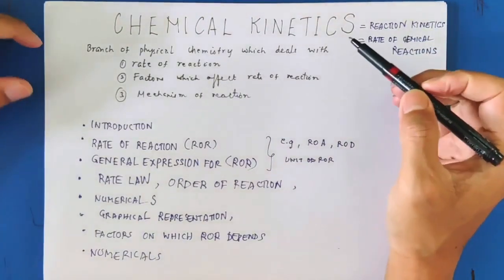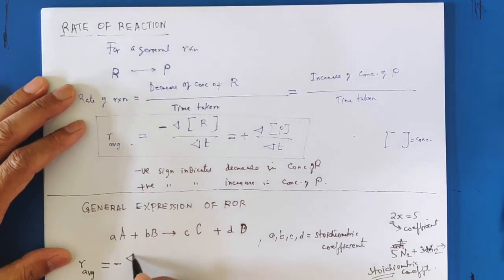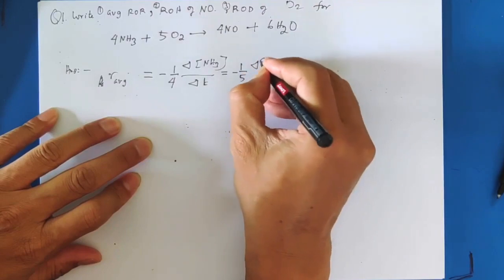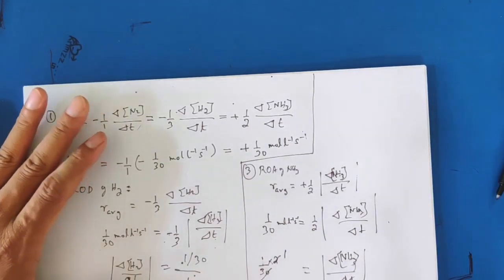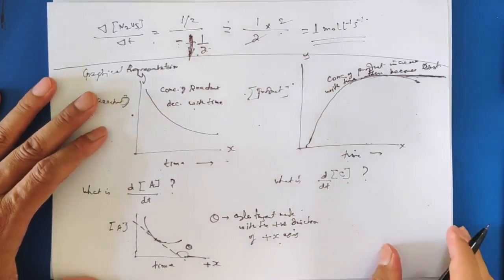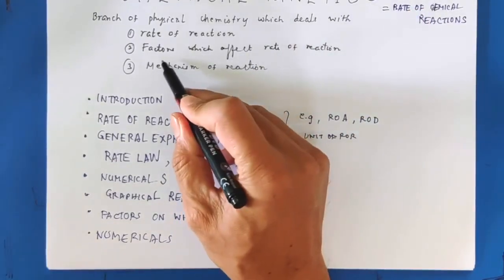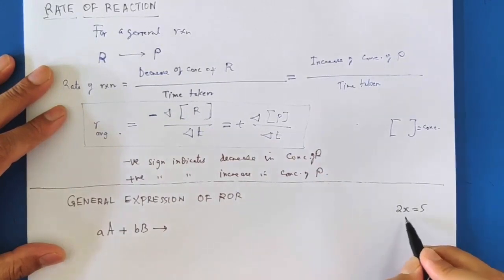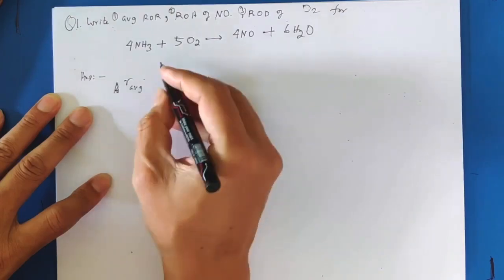XII Science⎮Chemistry⎮Chemical Kinetics⎮Sir Dr. Siamkhanthang Neihsial